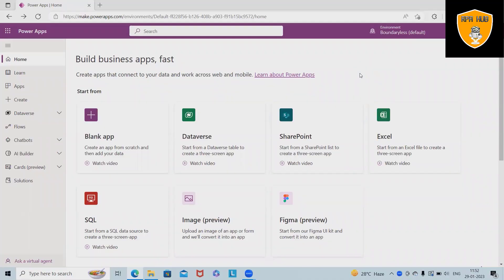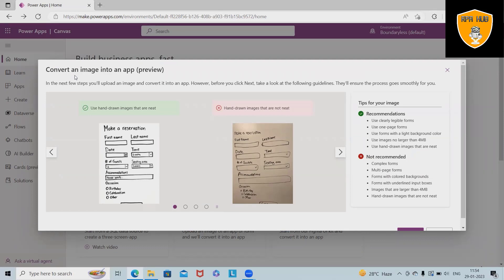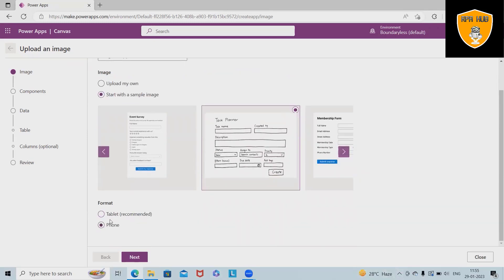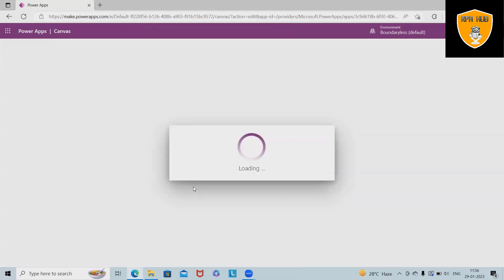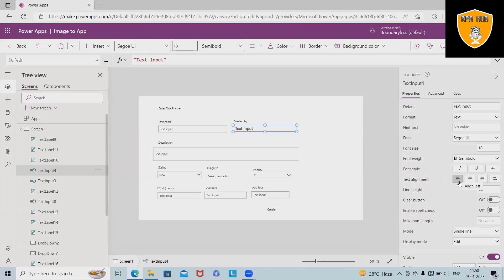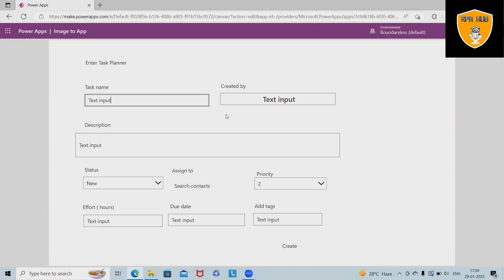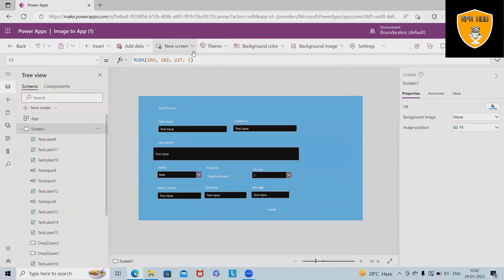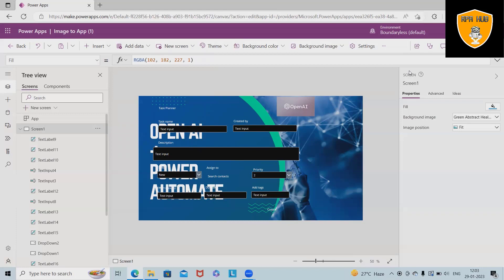How to Build App with Images using Power Automate | Power Automate Tutorial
Power Automate gives flexibility to build the app by just using the images. by using images we can build the nice app ui and complete framework.